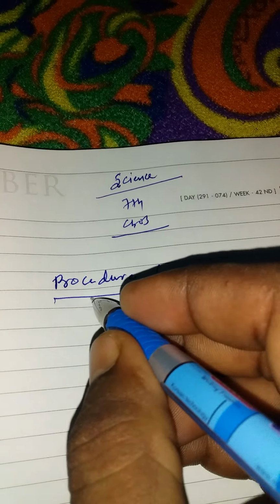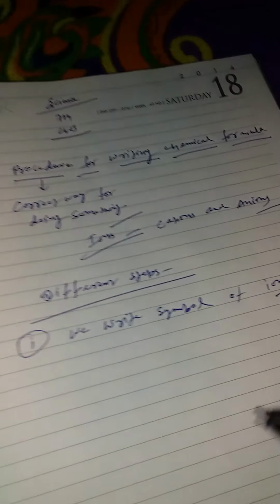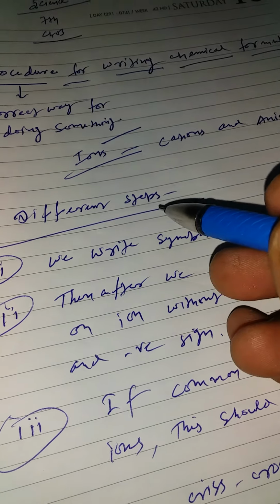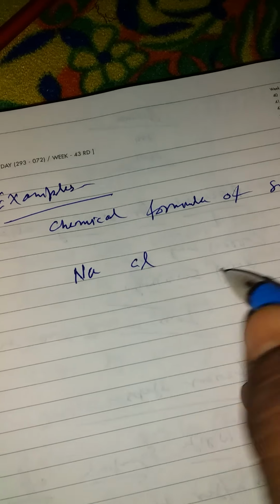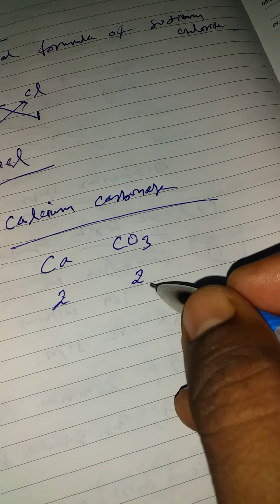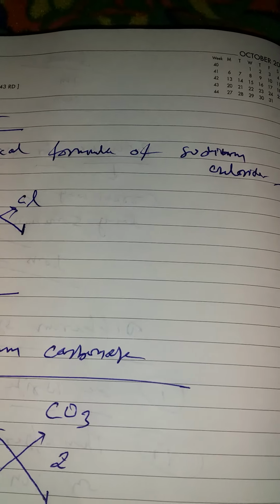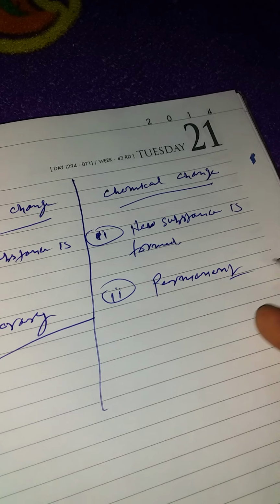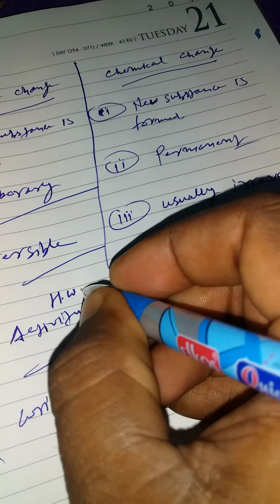Ch03 Writing Chemical formula and Chemical Change lecture 04 by RKT 7th science